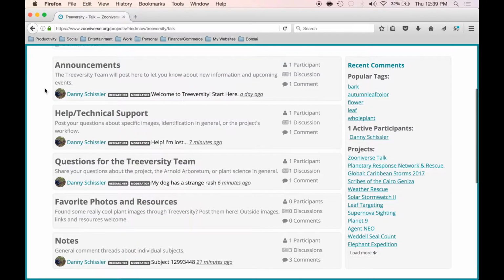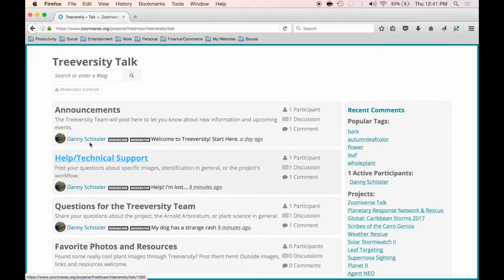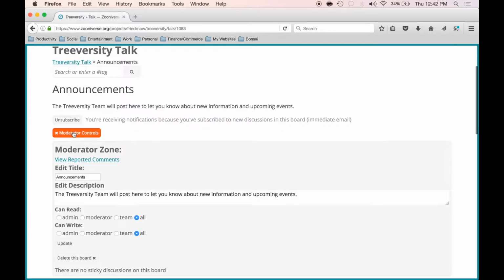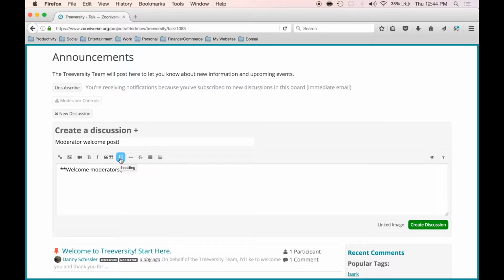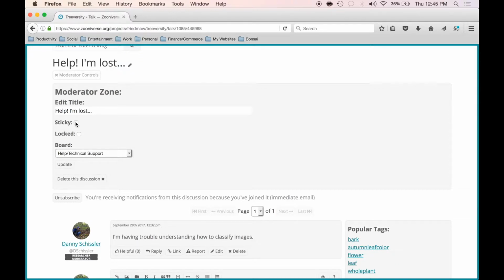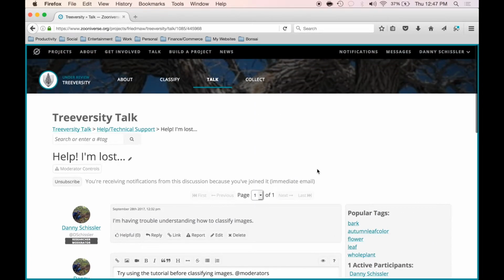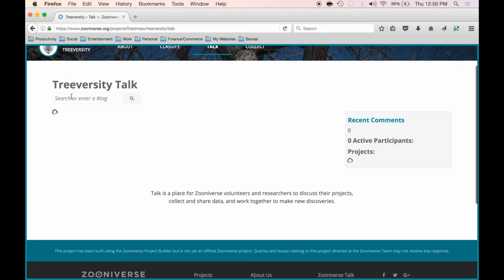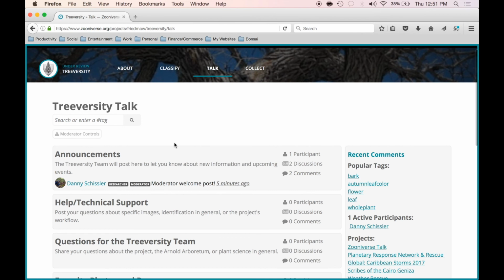Video Tutorial 3: Talk Forum Moderator Tools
Video 3 cover Talk forum controls and moderator tools.